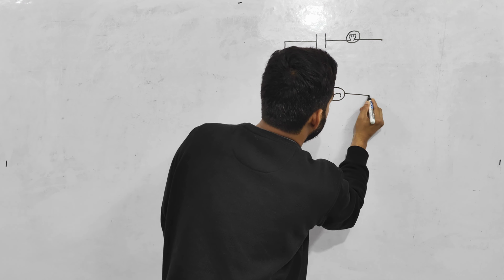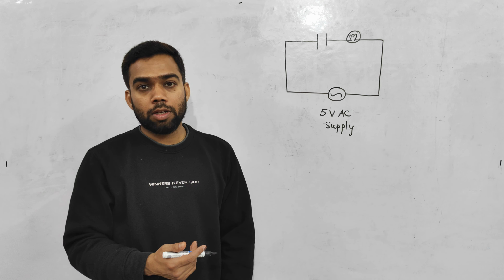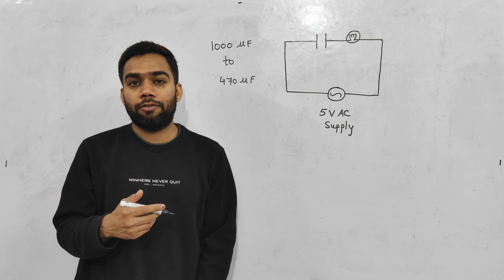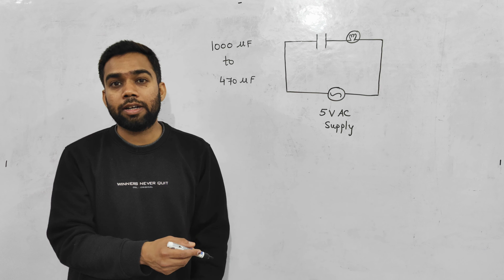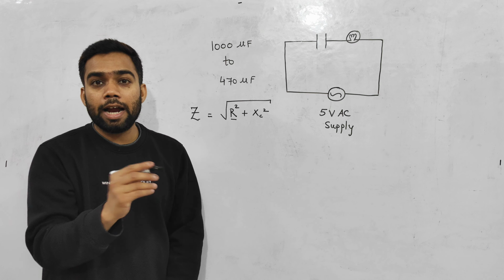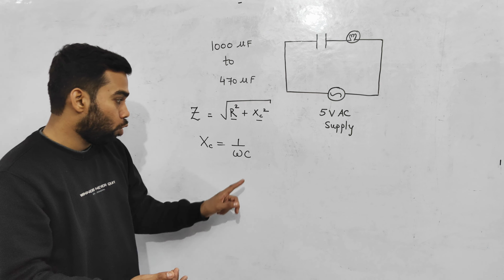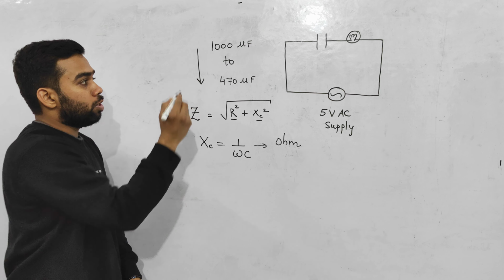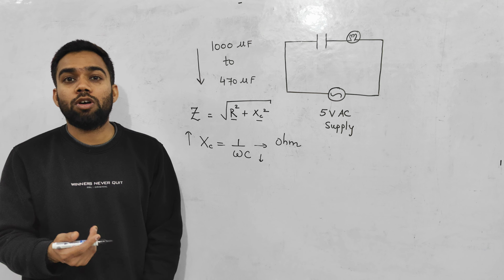LED and Capacitor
In this video, I show a simple RC circuit experiment in which LED is connected to a capacitor and I changed the value of capacitance from 1000 mirco Farad to 470 micro Farad. The resistance offered by the capacitor increases as we decrease the value of capacitance and correspondingly the current in the circuit goes down and so is the brightness of the LED.